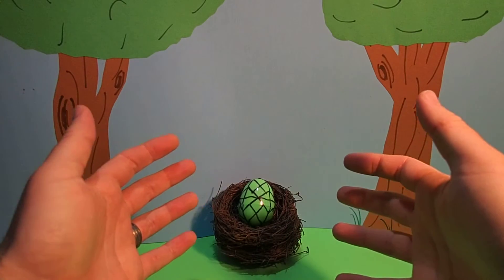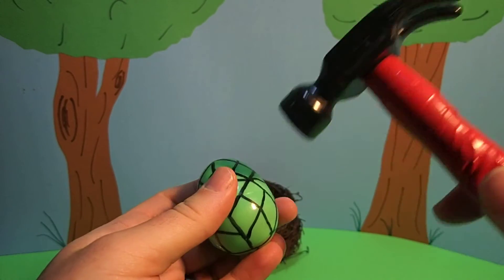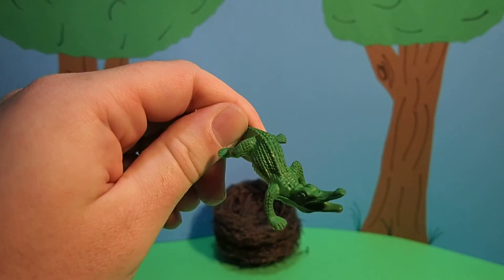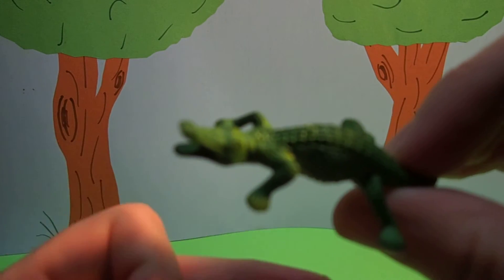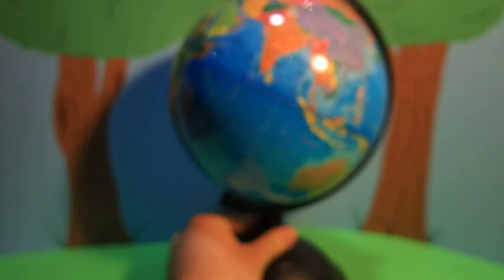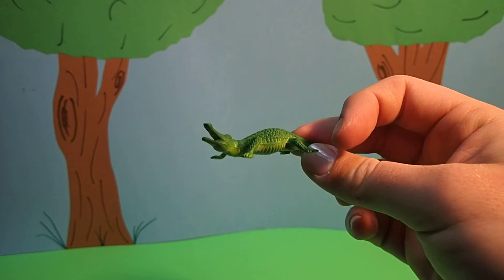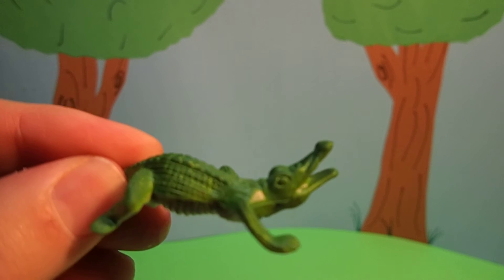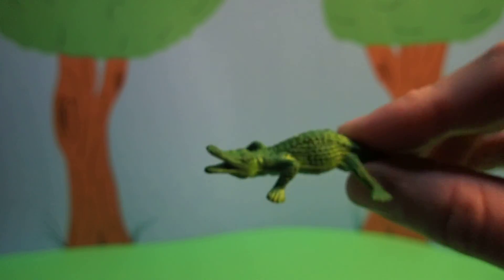Dr. Magic's Eggs - Animals: Alligator - Learning Kinder Surprise Egg Toy Collector